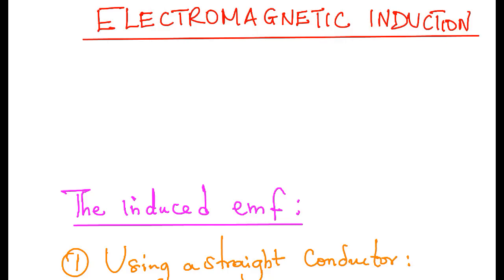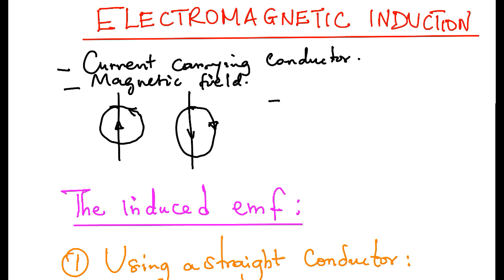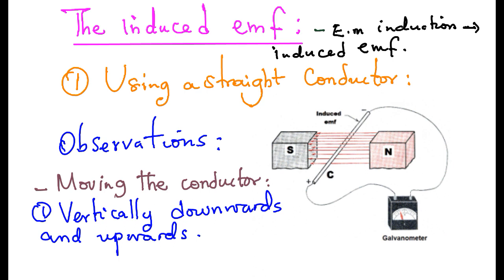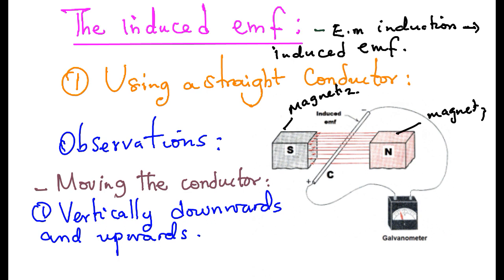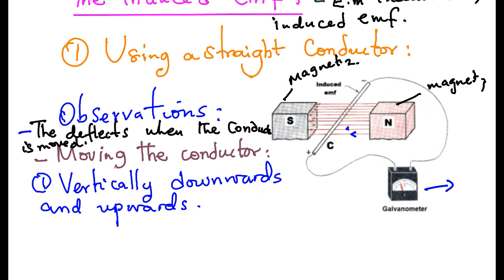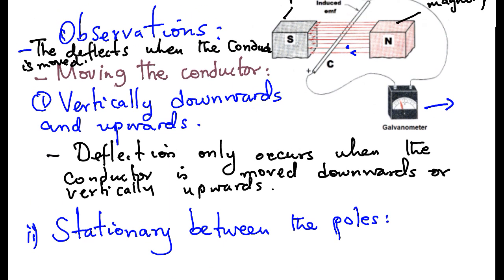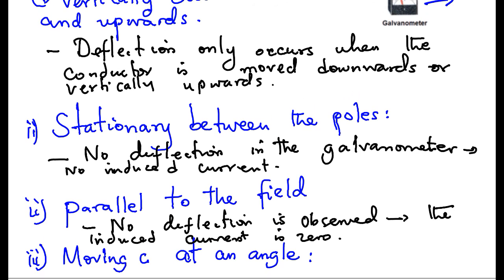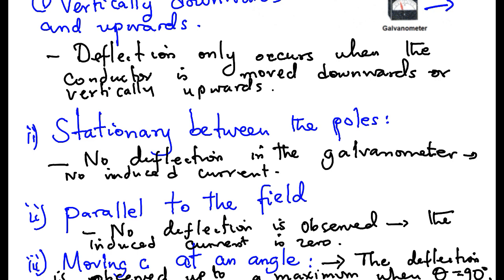Electromagnetic induction introduction